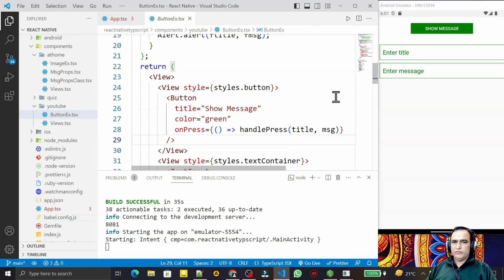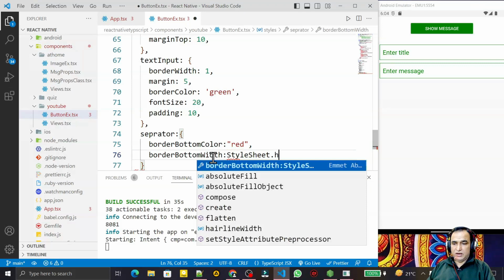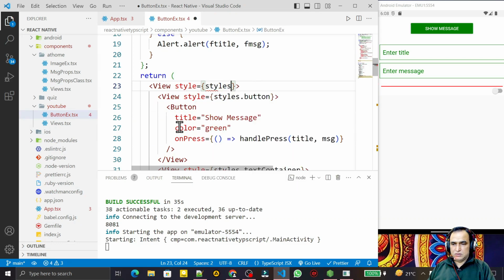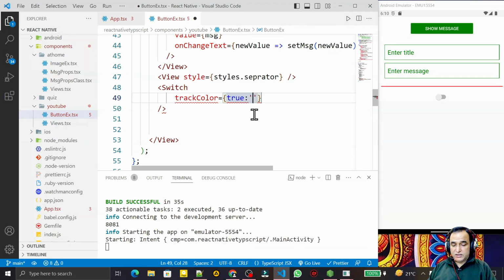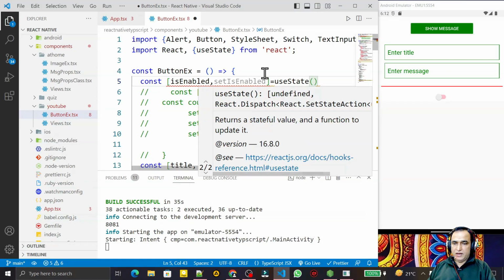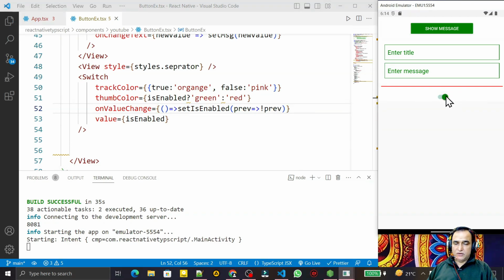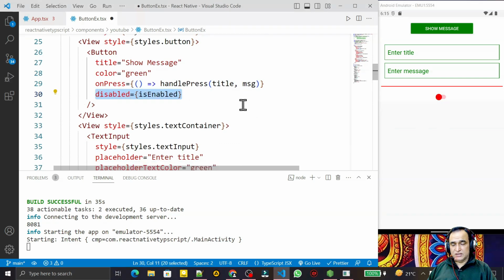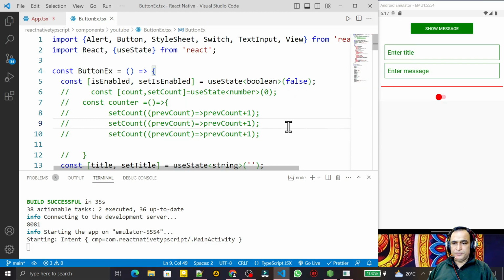Switch in React Native Typescript #6 | Dr Vipin Classes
Switch in React Native with Typescript